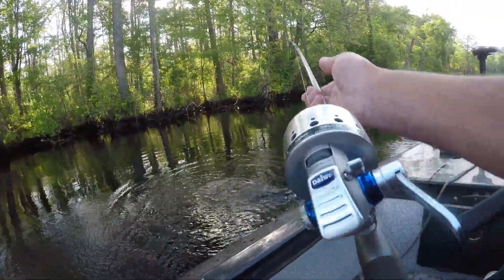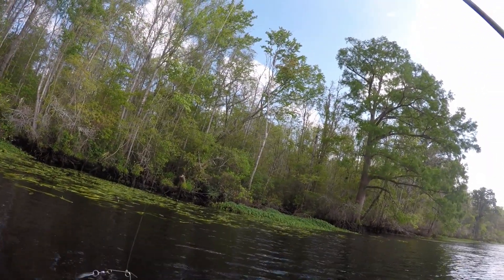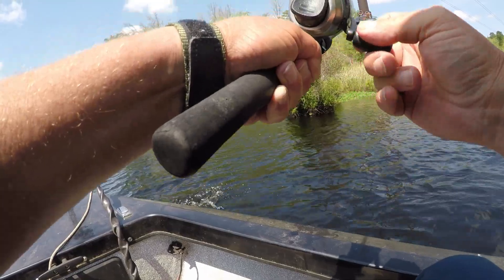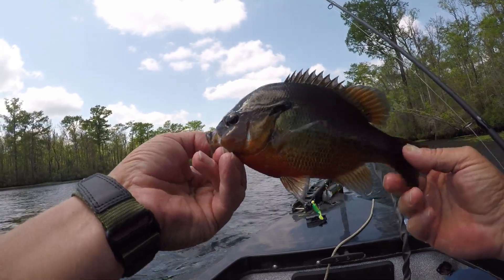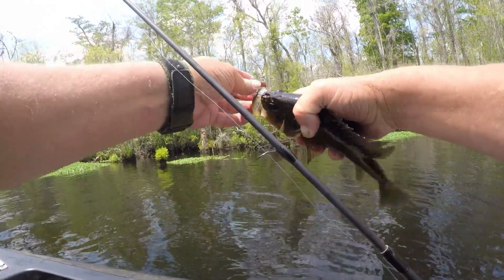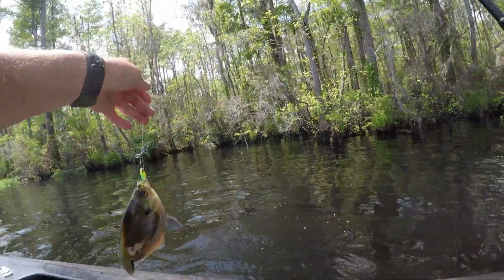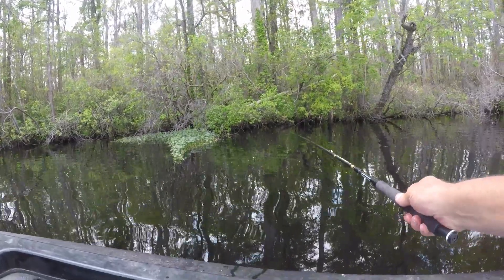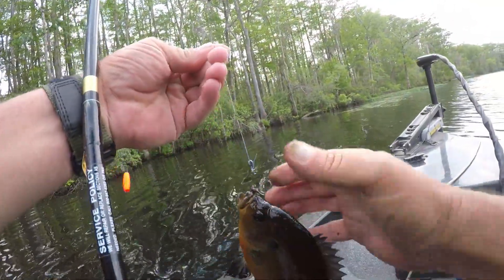Sunfish On A Windy Day.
fishing the rodnreel and the bream buster catching redbreast,bream,warmouth and shellcracker on a windy day.